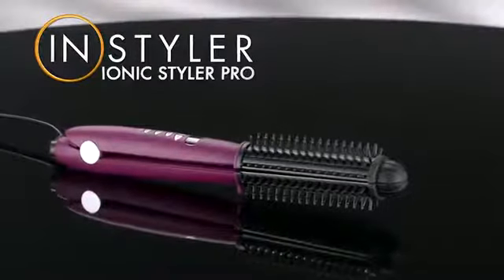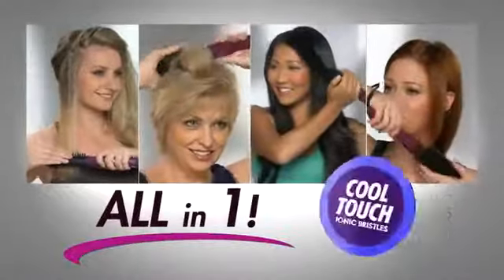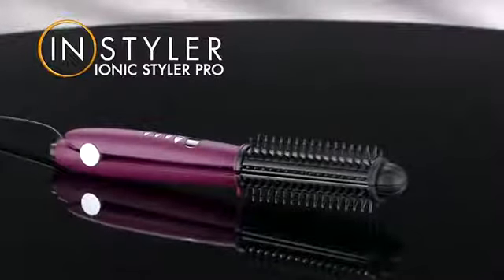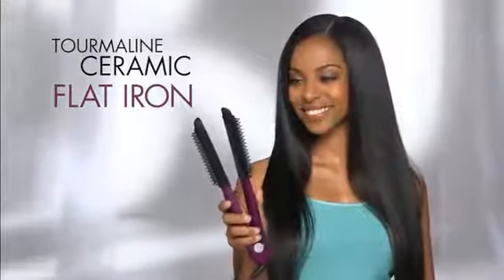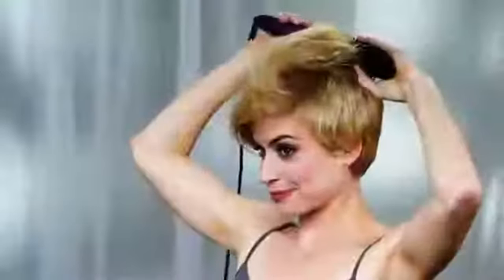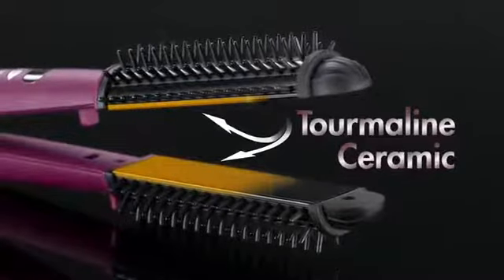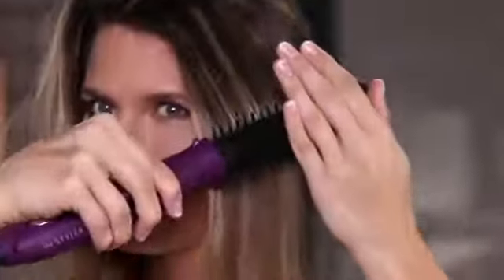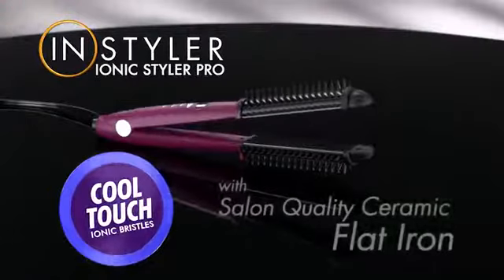InStyler Ionic Styler Pro Ionic Hot Brush and Ceramic Flat Iron, Purple Reviews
This is the best Straighteners in the marketplace with cheap price that you can easily afford.
Replaces 4 different styling tools-flat iron, curling iron, round brush and styling wand
Cool touch ionic bristles add shine without burning or tangling
Dual ionic ceramic technology for fighting frizz and adding body and shine
Ceramic flat iron for smoothing and straightening
Heated ceramic barrel for adding volume, smoothing and curling
4-in-1 styling tool helps maximize space Creates straight, curly, or wavy looks Helps to reduce frizz and add body Boosts shine Ceramic heating Multiple heat settings Cool-touch bristles Non-slip rubber grip Dimensions: 4.5”x2.2”x13”
InStyler Ionic Styler Pro Ionic Hot Brush and Ceramic Flat Iron, Purple